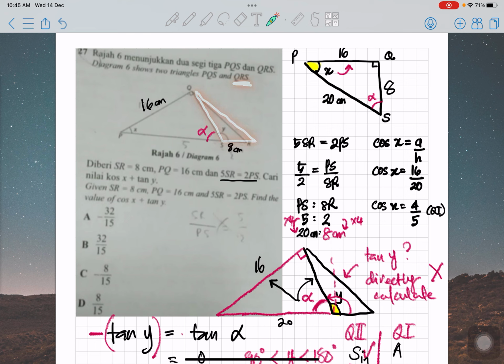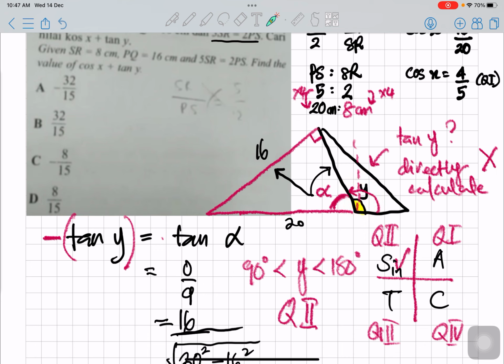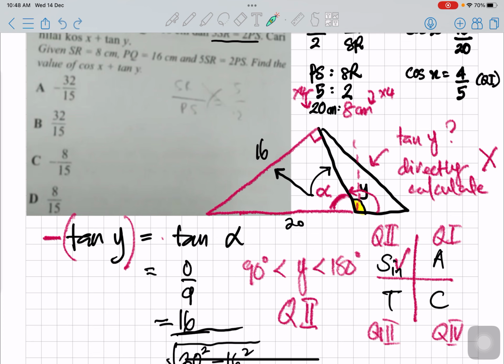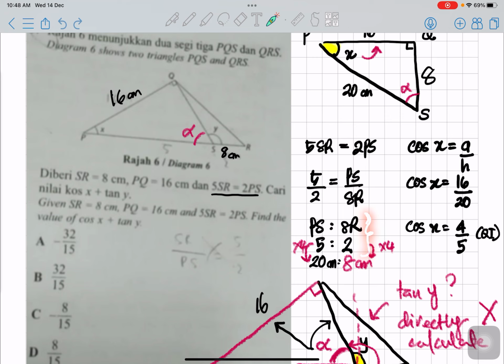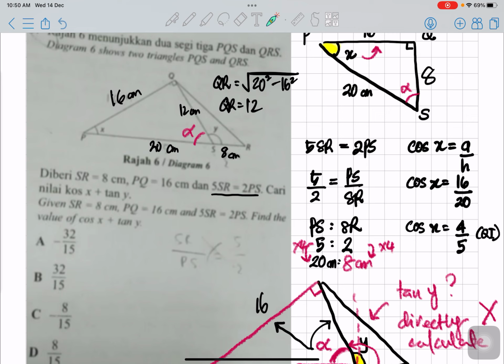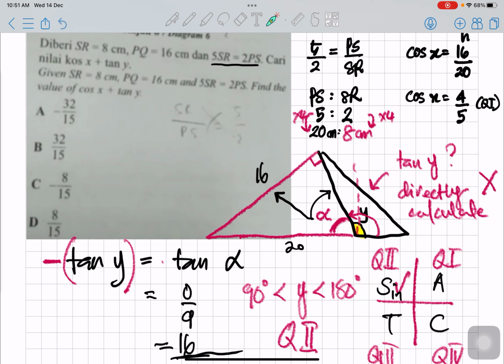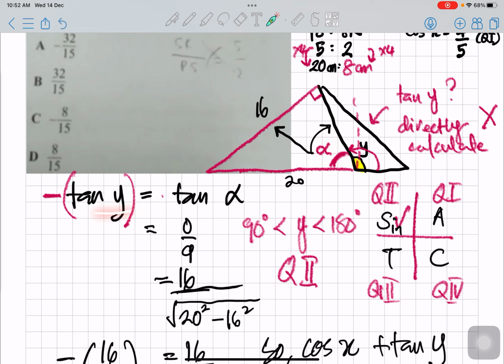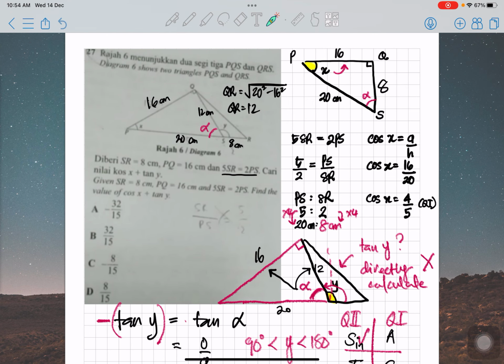MATHS SPM TRIGONOMETRY by tecer jAzz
Doakan kami A+ maths SPM